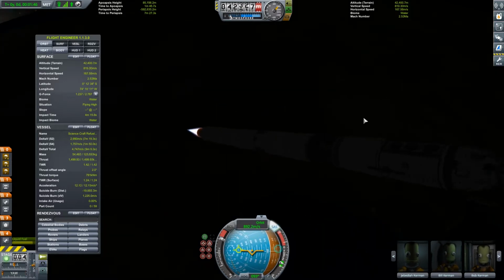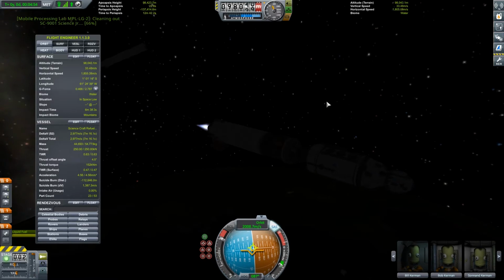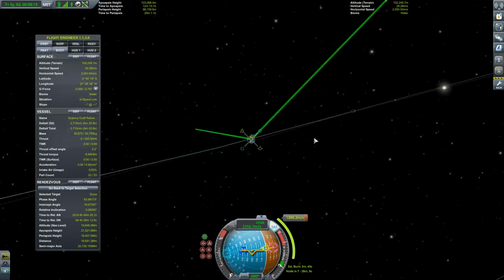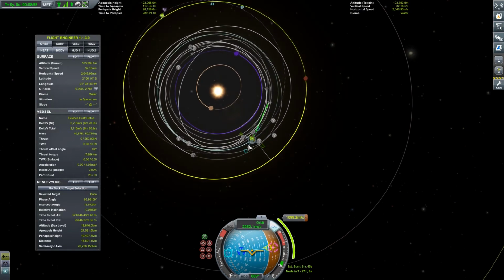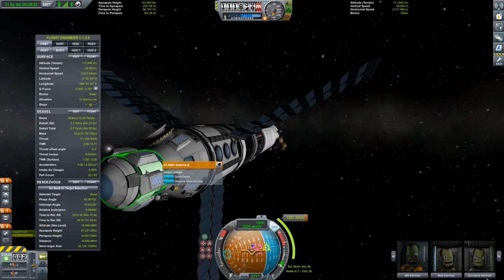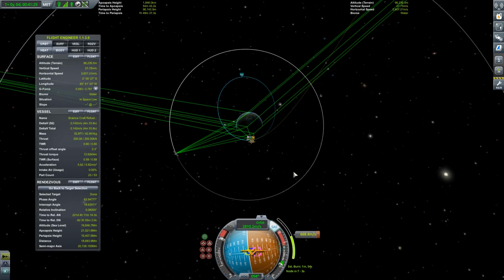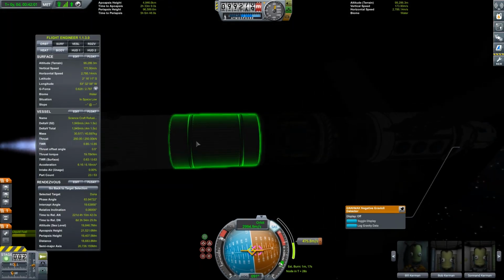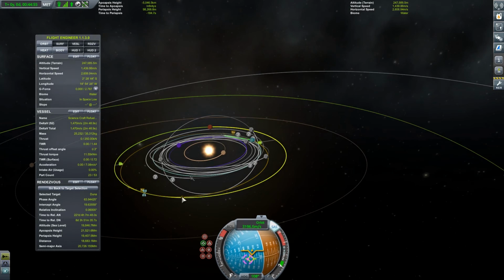KSP Reality 27- Journey to the Red Planet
We also talk about orbital mechanics, launch windows, and optimal transfer orbits. We also show that non-optimal transfer orbits can work.

In this series I will explore using Kerbal Space Program to teach some of the basics of Orbital Systems. I will be playing in a career mode, and explaining some of the things that are real and aren't. I'm also going to show that making mistakes can be fun!

For more information on what I am doing, / To help support this and future efforts To see more information about Kerbal Space Program,